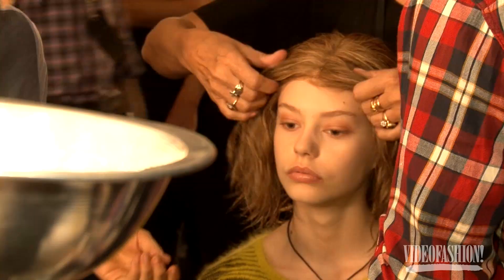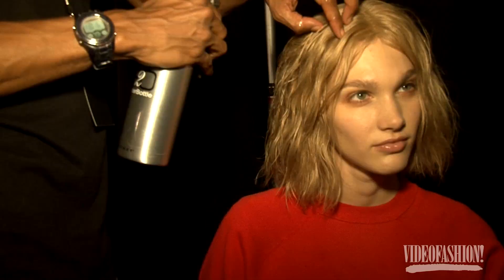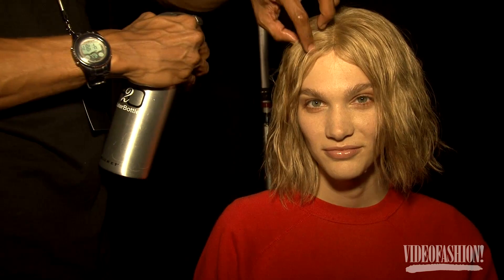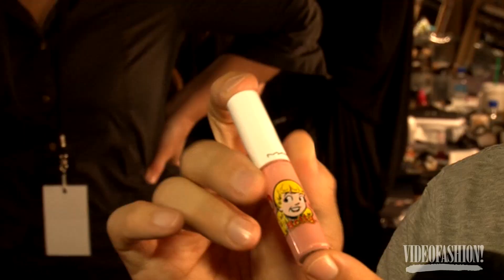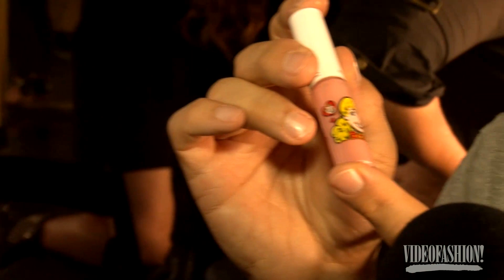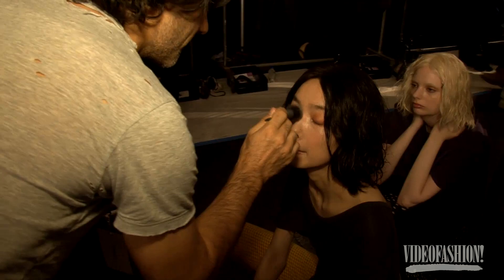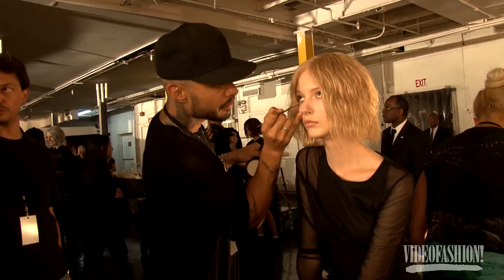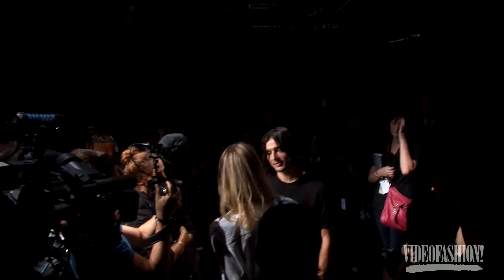Theyskens' Theory Spring/Summer 2013 - Videofashion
Olivier Theyskens took a sophisticated turn this season with expertly tailored pantsuits and body-con dresses at Theyskens' Theory.